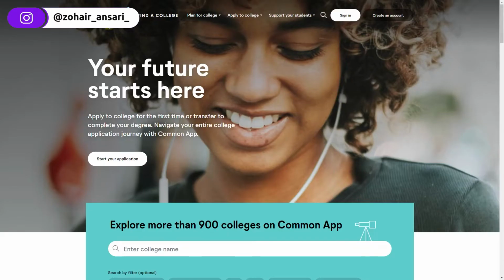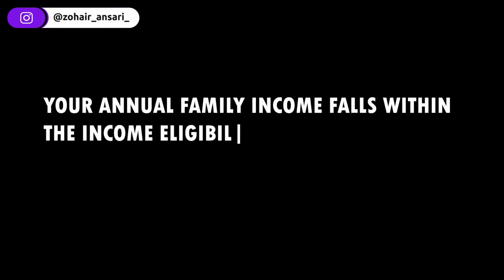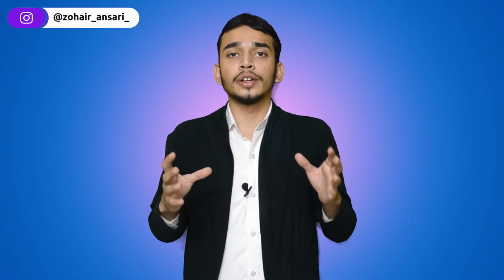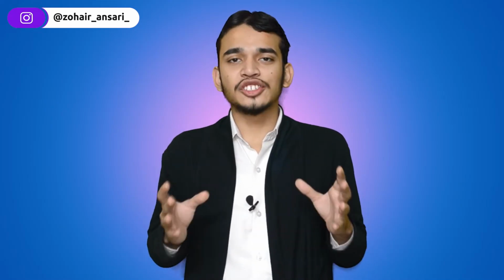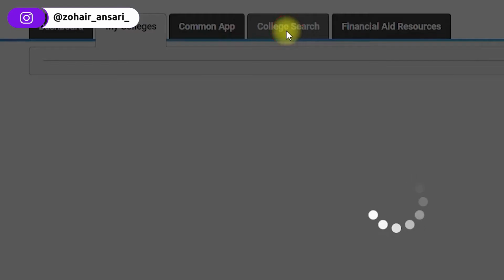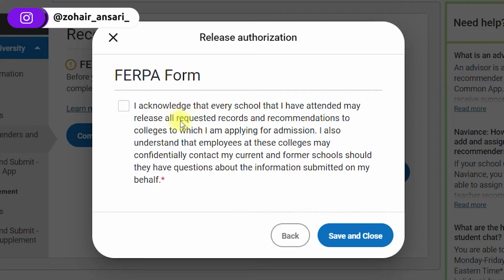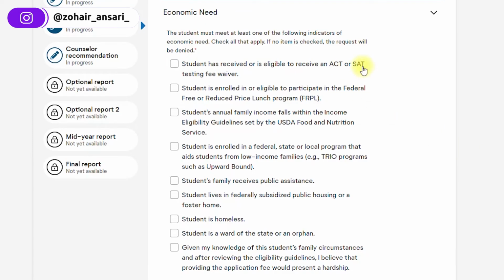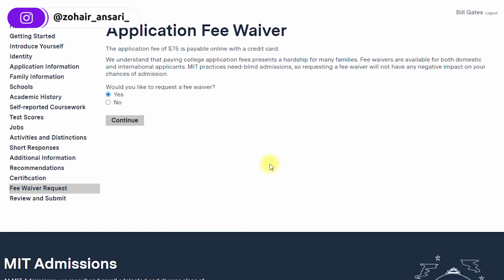How to Apply to US Universities for Free 🇺🇸 | Application Fee Waivers for International Students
Hey Everyone,
How can I get my application fee waived? What is the Common App Fee Waiver? How do I get a Common App fee waiver? Can international students use a Common App fee waiver? If these are some of the questions in your mind, do watch the complete video because today I will be sharing everything about the Common App Fee Waiver and School-Specific Fee Waivers that you can get to help you save thousands of dollars in application fee.

First, I answer of one of the most asked question which is related to application fee waivers for Canadian universities like the University of Toronto. Secondly, I talk about the application fee for US Universities and how applying to several schools can cost you hundreds of dollars. Third, I go over the university-specific fee which a lot of American universities offer. Then, I talk about the Common App Fee waiver, its eligibility criteria and how to apply for it as a domestic or international student (in between I also explain FERPA and whether to waive or not to waive it). I conclude by showing you the application fee waiver to apply at MIT which is not on the Common App.

⌚ TIMESTAMPS:
0:00 Intro
0:20 Fee Waiver for Foreign Universities
2:00 Application Fee
3:15 School-Specific Fee Waiver
4:38 Common App Fee Waiver
6:30 Eligibility Criteria
13:45 How to Apply
24:21 MIT Application Fee Waiver
26:28 Outro

❓ QUERIES SOLVED:
How to get the common app fee waiver
how to get common app fee waiver for international students
how to request a fee waiver on common app
what is fee waiver
what is common app

ALSO:
😘 Thanks for Reading. Have a nice day !!